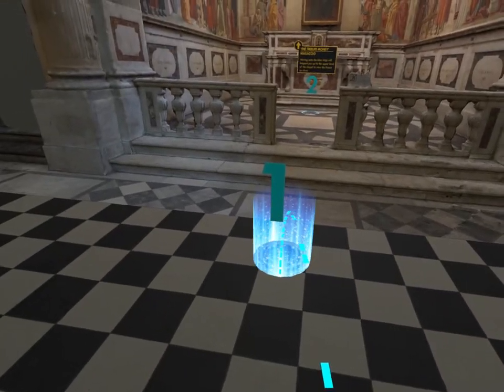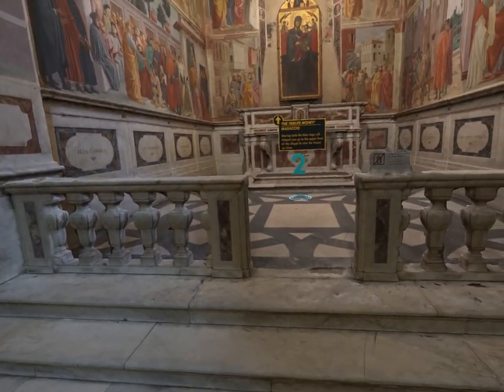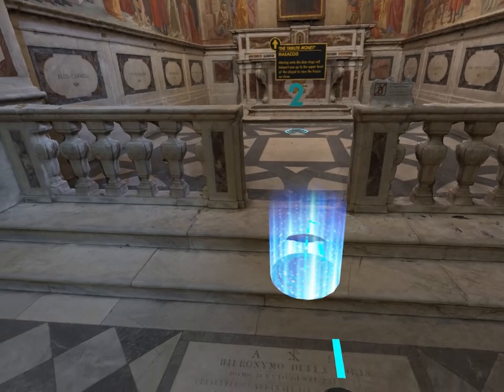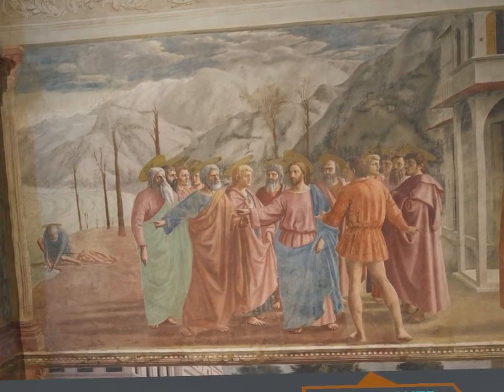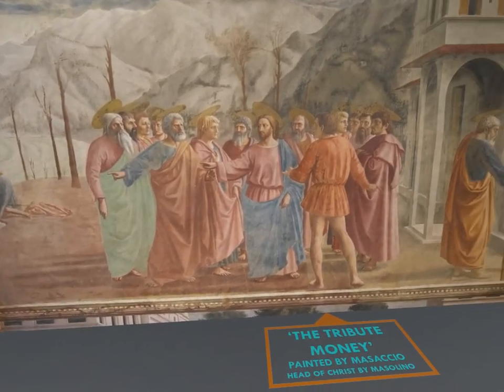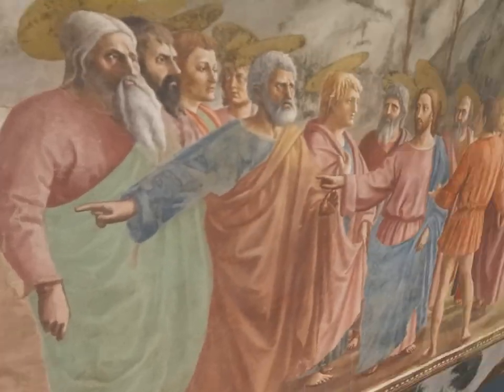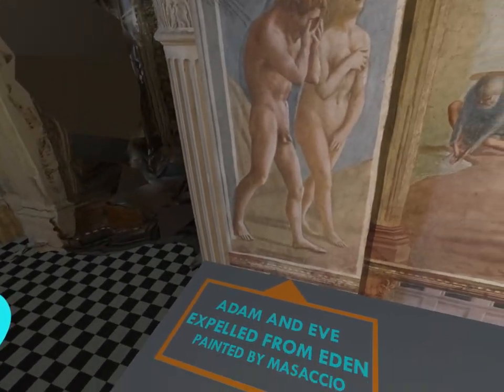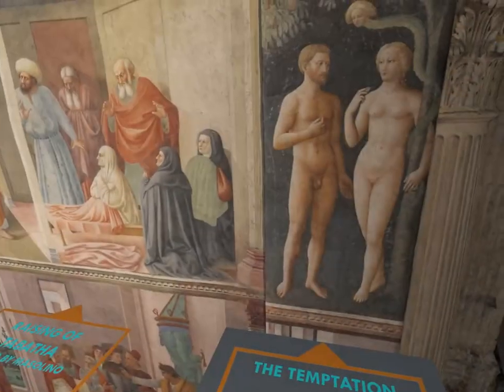Brancacci Chapel, Florence VR experience screen-recording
Low-resolution screen capture of the Brancacci Chapel VR environment.

The VR experience is running in Unity on an HTC Vive headset.

The audio was generously provided by Dr.s Zucker and Harris of SmartHistory.
The 3D model is a scan of the Brancacci Chapel in Florence, which was painted by the artists Masaccio and Masolino.